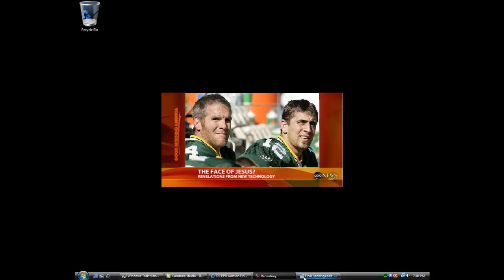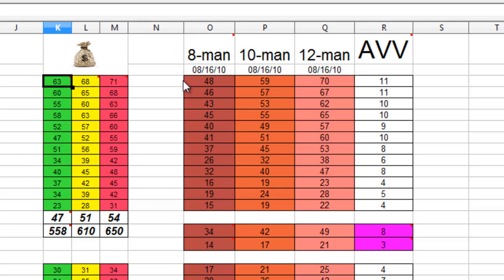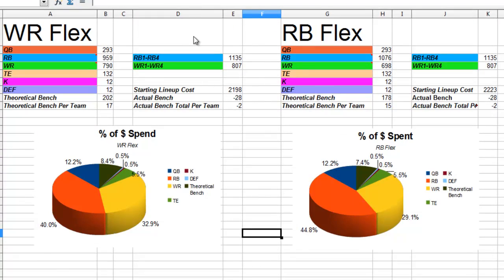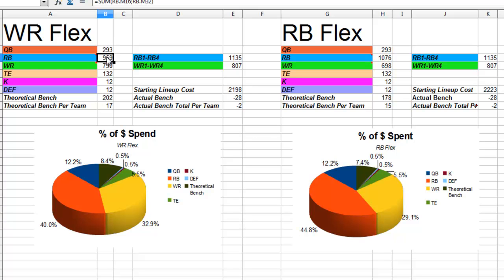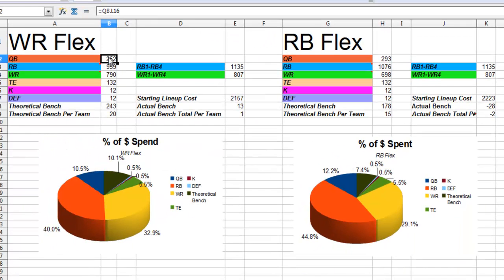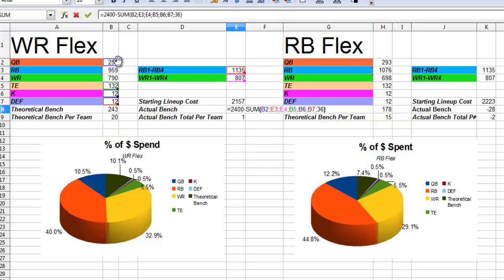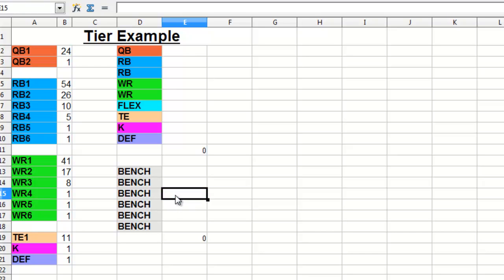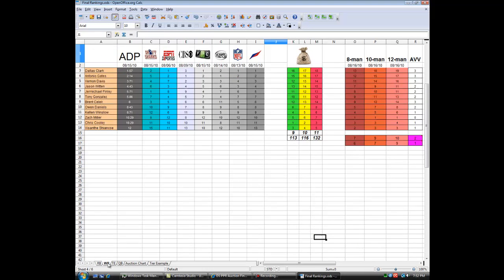Excel Sheet Explanation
Explanation of my Excel sheet that I use for my $200 PPR 12-man Auction league.